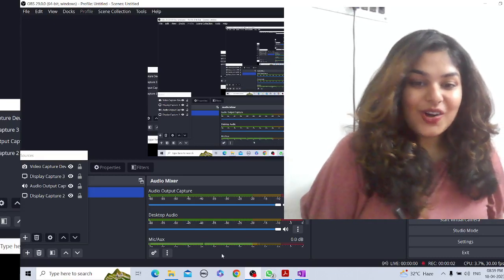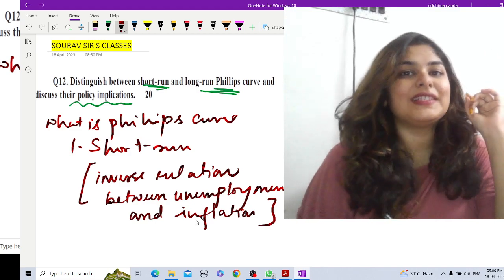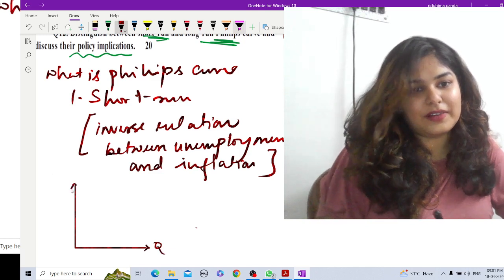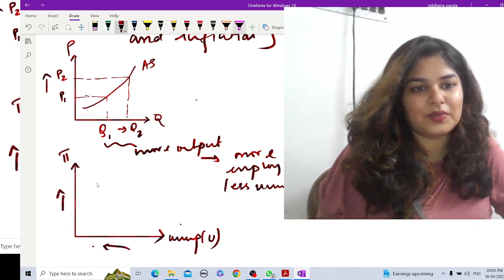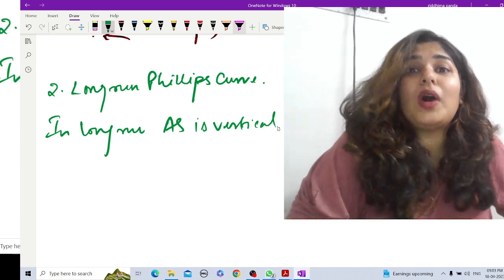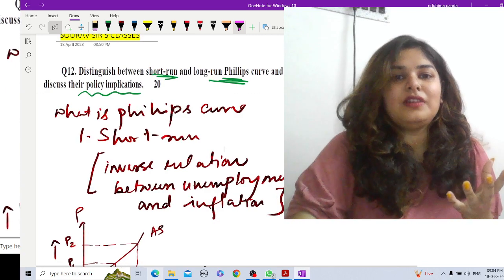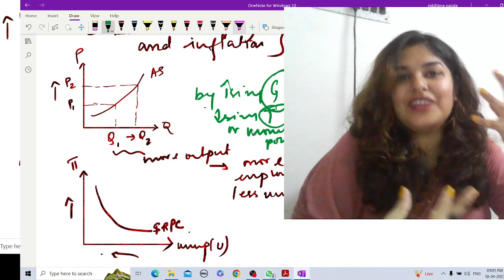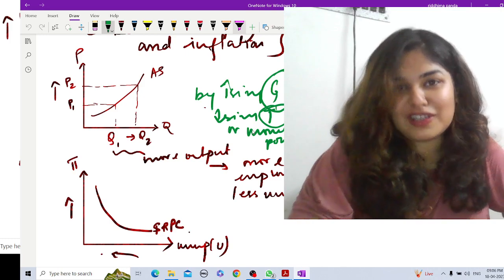Exploring the Distinctions: Short-Run vs Long-Run Phillips Curve And Policy Implications | IES 2022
Exploring the Distinctions: Short-Run vs Long-Run Phillips Curve And Policy Implications | Indian Economic Solution 2022

Welcome to IES Solution's latest video on the "Difference between Short-Run and Long-Run Phillips Curve". In this video, we will be diving deep into the concept of the Phillips Curve and how it can be used to explain the relationship between inflation and unemployment.

The Phillips Curve is a key macroeconomic model that has been used by economists for decades to explain how changes in inflation impact unemployment rates. It shows the inverse relationship between inflation and unemployment rates, with high inflation leading to low unemployment and vice versa.

In this video, we will discuss the differences between the Short-Run and Long-Run Phillips Curve. The Short-Run Phillips Curve is based on the idea that changes in inflation can lead to changes in unemployment in the short term. However, the Long-Run Phillips Curve shows that over time, the relationship between inflation and unemployment becomes weaker and more complex.

We will discuss the key factors that impact the Phillips Curve, including changes in economic policy, supply shocks, and changes in expectations. We will also explore how the Phillips Curve has evolved over time, and how it has been impacted by changes in the global economy.

At IES Solution, we believe that understanding macroeconomic models like the Phillips Curve is essential for anyone interested in studying economics or working in the field. That's why we've created this comprehensive video that covers everything you need to know about the Short-Run and Long-Run Phillips Curve.

So, whether you're a student of economics or just interested in learning more about macroeconomic models, this video is the perfect place to start.

📌WHATSAPP AT

FOR

 📚   STUDY MATERIALS